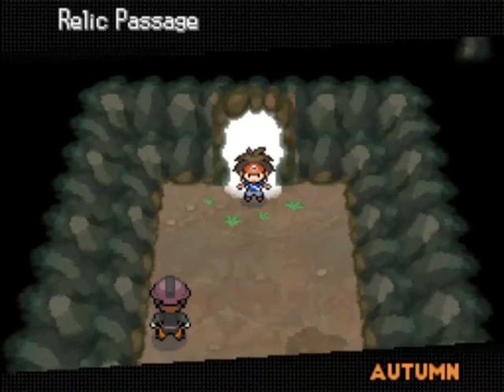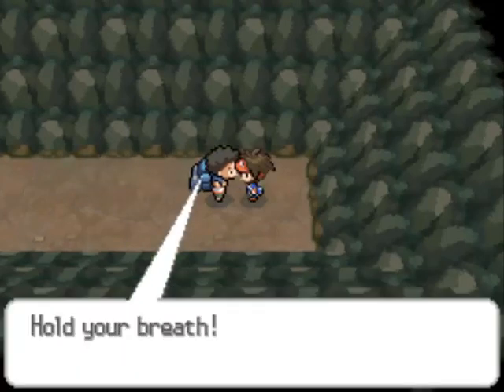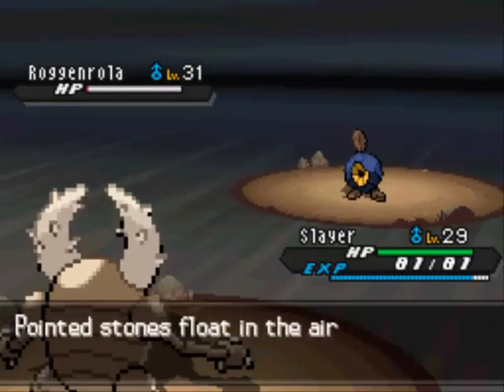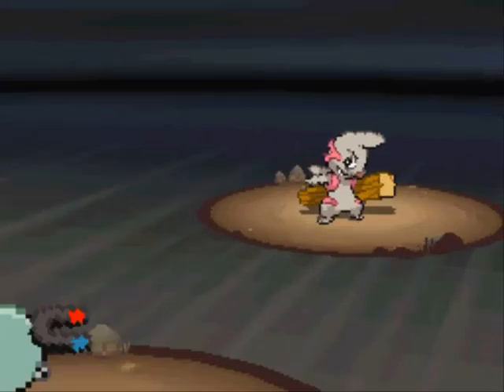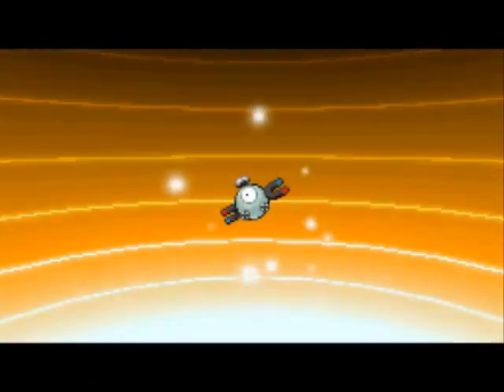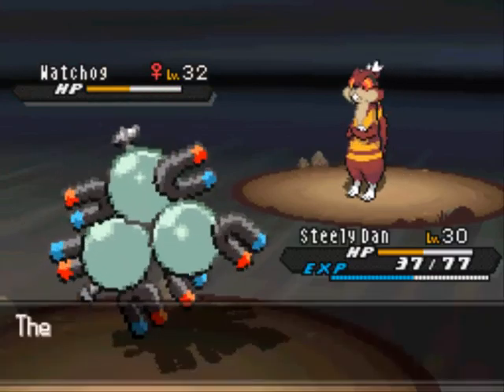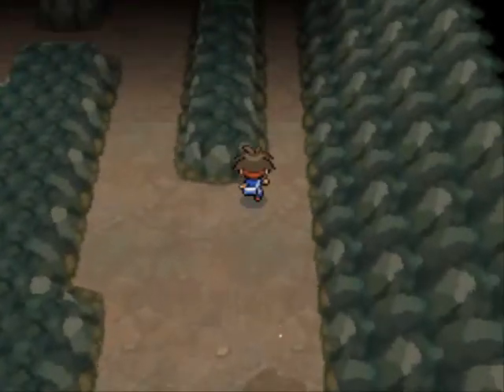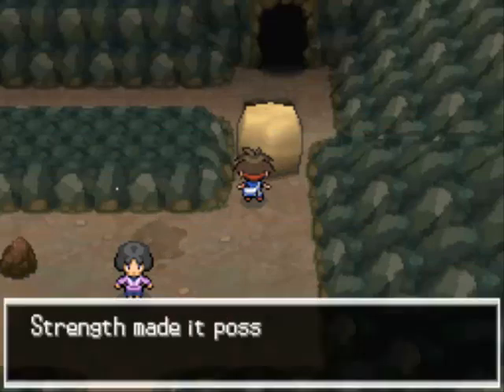Pokemon Black/White 2 Walkthrough Part 28: Rollin Through the Relic Passage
This is Part 28 of my Pokemon Black & White 2 Walkthrough. I am playing through Black 2 version and will be uploading on a regular basis.

In this video, we go through the Relic Passage and reach the Relic Castle.

Next time we will take a break from the action and head through the Relic Passage.